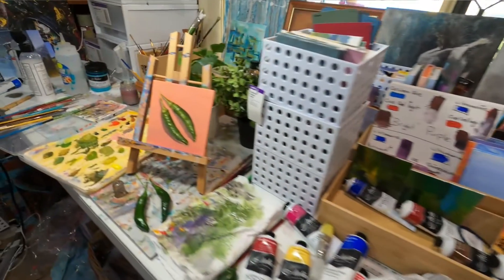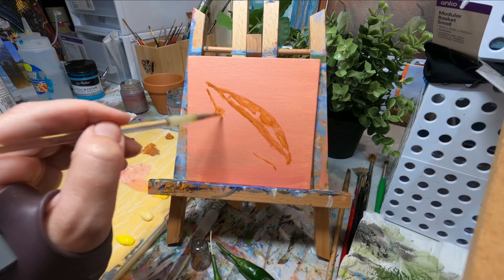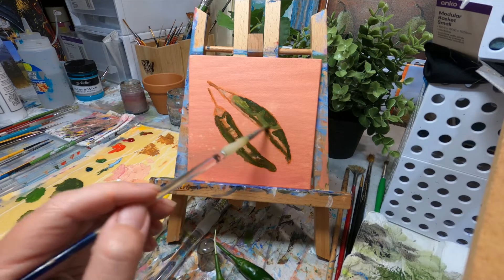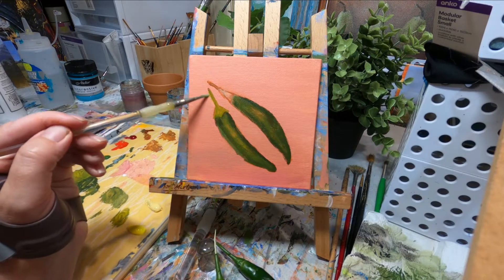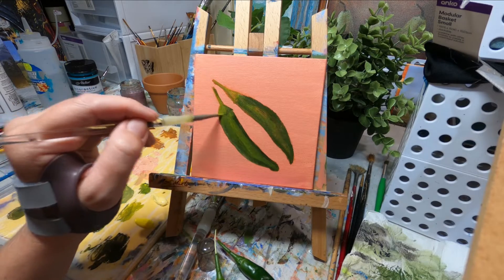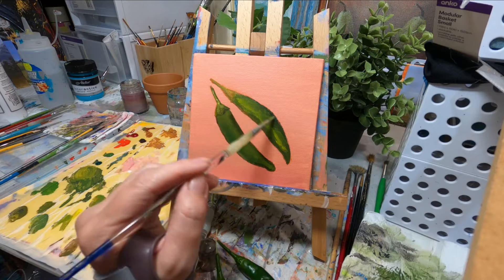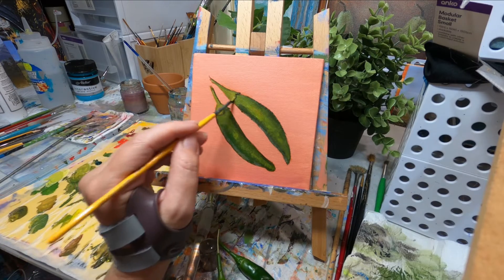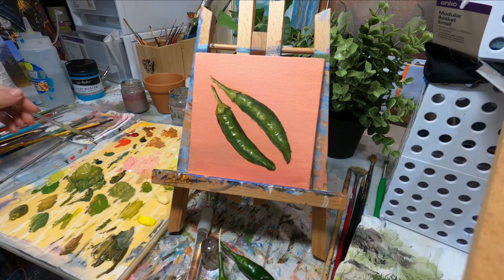PAINT THIS! Simple Still life of chili peppers - DAILY painting TUTORIAL VERSION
YOU CAN PAINT THIS TUTORIAL - Simple little still life daily painting of chili peppers. TUTORIAL VERSION. This is the one where i talk through the paintings. Vs. the one that is just painting and music.

CHECK THE PLAYLISTS IF YOU WANT the SHORTER one with JUST MUSIC :-)

basic method:

basic background (one colour blend)

Then sketch in the chili

You don't need to do the under painting layer - i gave up when i realised i might go over the hour i had allowed.

Ultramarine blue and Cad yellow medium to paint the chili.

Add Yellow (and touch of white) to lighten areas.

Add touch of red/black red to your darkest green for the darks

add the white flashes from the lights
add some purple grey shadows.

DONE

fun fact ! it takes 1 hour to paint these little daily paintings and about 5 hours + of editing and uploading... lol...

VIDEO CREATED THANKS TO FILMORA!